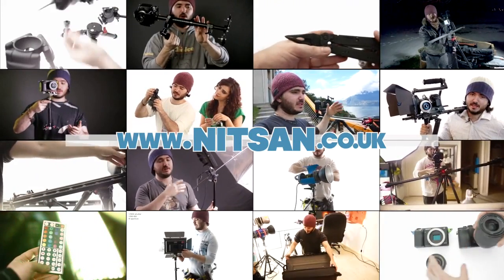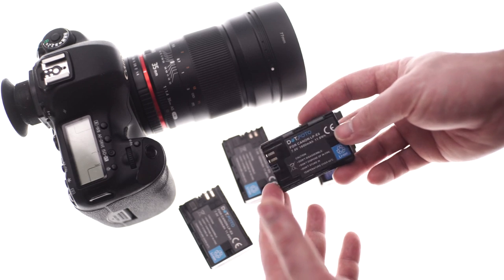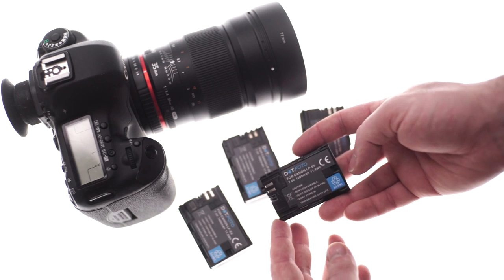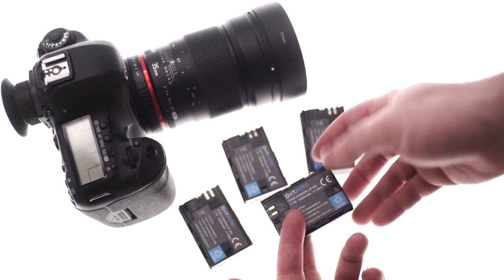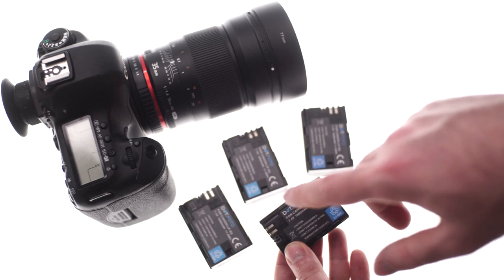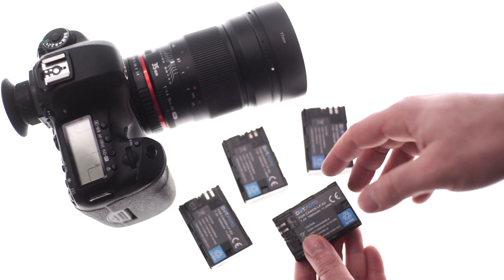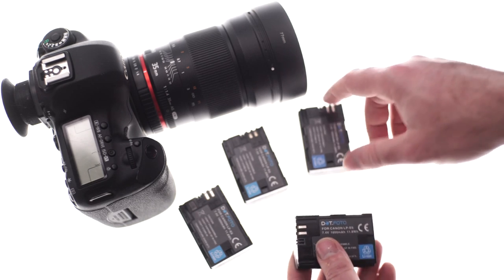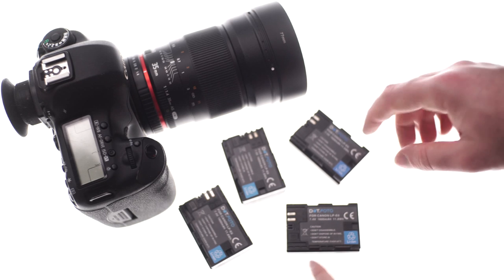Best cheap Canon LP-E6 batteries? - Dot.Foto LP-E6 review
Really great low cost LP-E6 alternatives.
(I can't find Dot.Photo in the USA but you guys you can get Wasabi brand LP-E6 for the same price we get Dot.Photo here in the UK.)